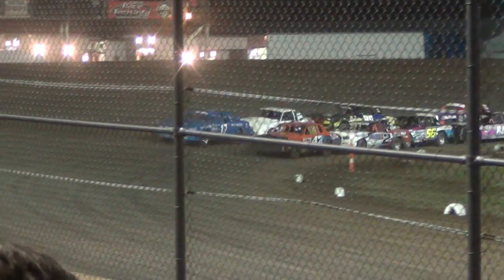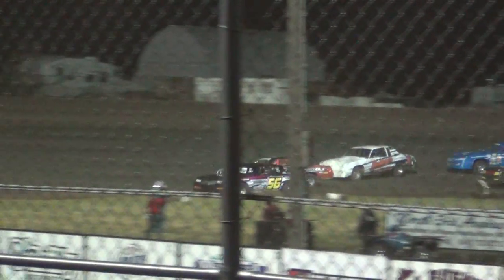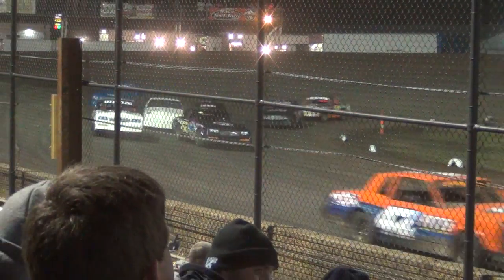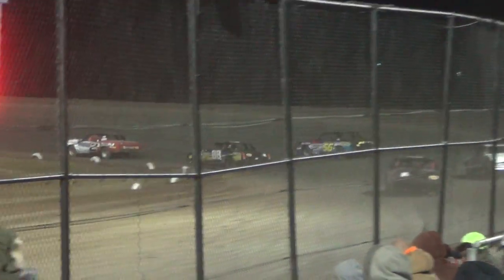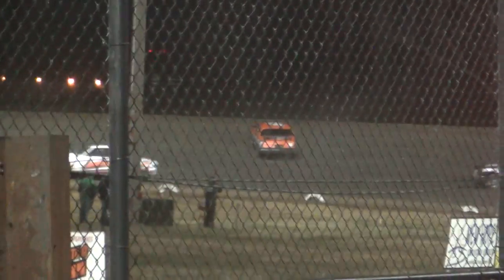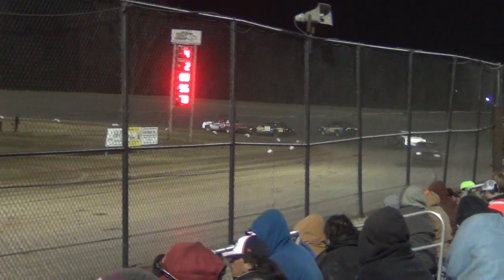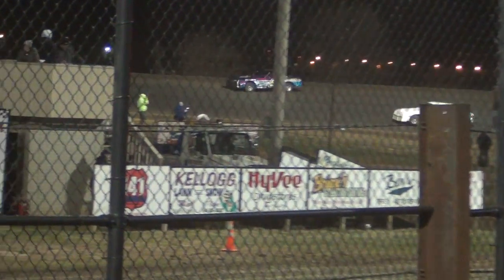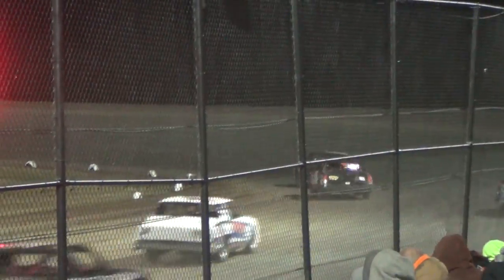Marshalltown Hobby Stock B1 Main Apr 3 2015